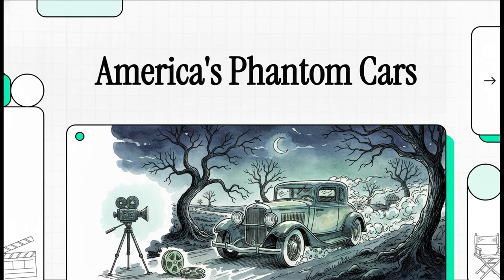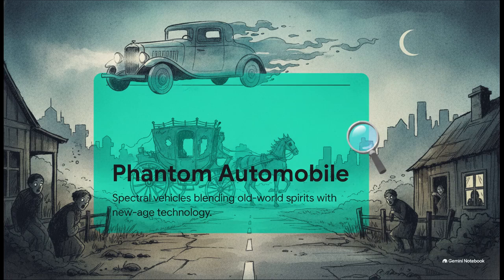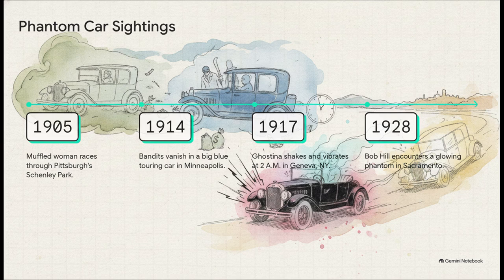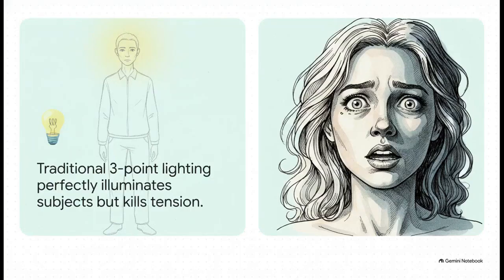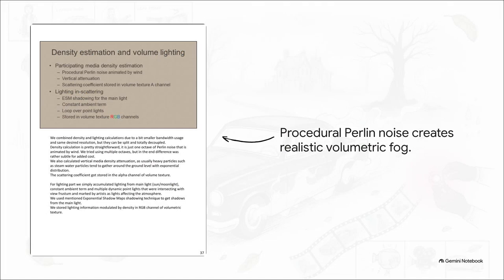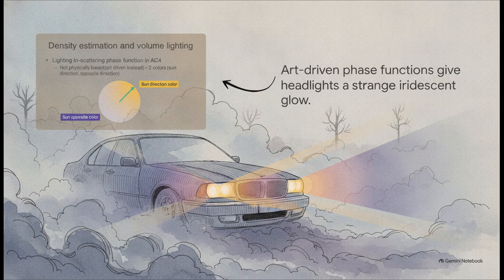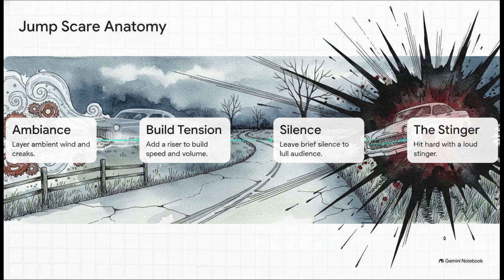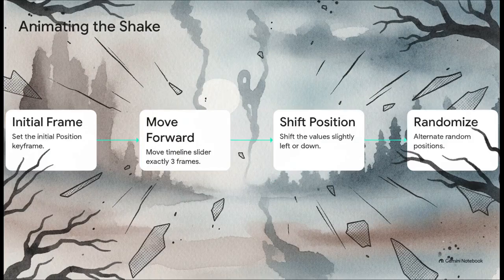“रात 2:13 बजे आया माँ का फोन… लेकिन माँ घर से 500 KM दूर थी! 😱 | USA Horror Story”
🇺🇸 रात 2:13 बजे आया माँ का फोन… लेकिन माँ घर से 500 KM दूर थी! 😱

Ryan के फोन पर आधी रात को उसकी माँ के नंबर से एक कॉल आती है। दूसरी तरफ़ से सिर्फ़ एक डरावनी आवाज़ सुनाई देती है—“घर से बाहर मत निकलना…”

कुछ ही सेकंड बाद उसके दरवाज़े पर दस्तक होती है। बाहर वही चेहरा खड़ा था… लेकिन असली माँ तो सैकड़ों किलोमीटर दूर थी! 😨

आखिर दरवाज़े के बाहर कौन था? और 2:13 AM पर उसके फोन से वह रहस्यमयी कॉल कैसे आई?

पूरी कहानी जानने के लिए वीडियो अंत तक देखें। 👻

⚠️ यह कहानी मनोरंजन के उद्देश्य से प्रस्तुत की गई एक काल्पनिक हॉरर कहानी है।